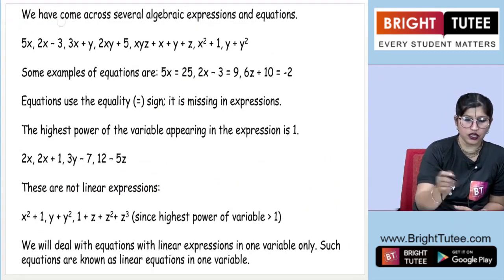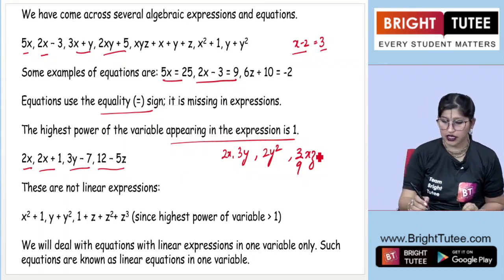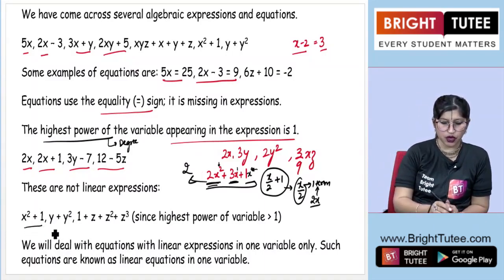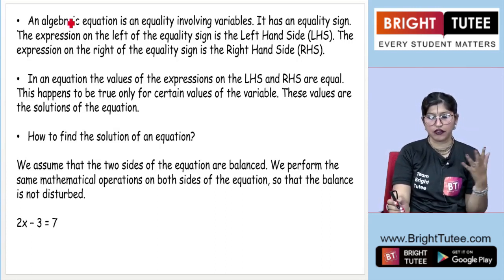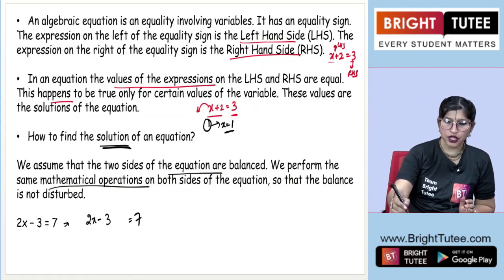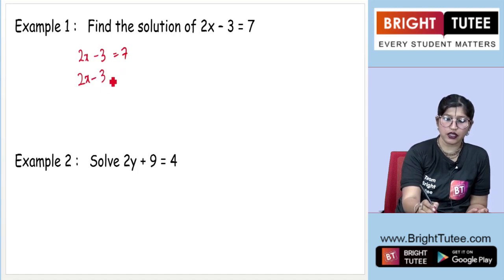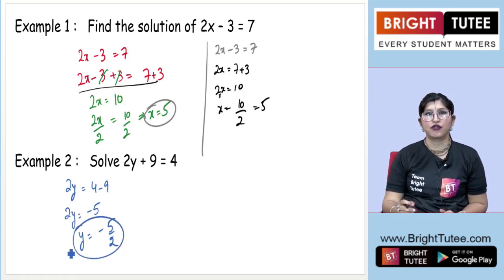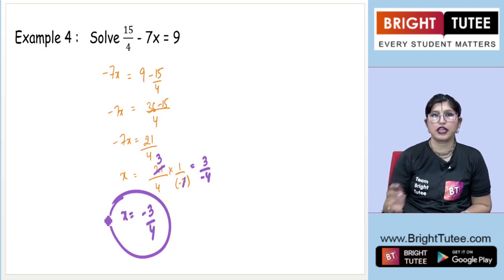01 1 Solving Equations which Have Linear Expressions on Part 1